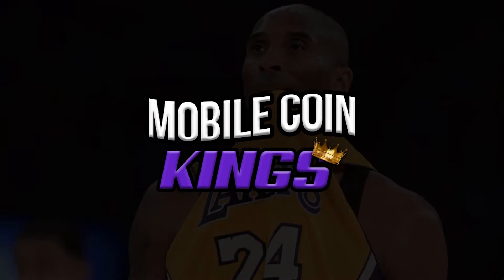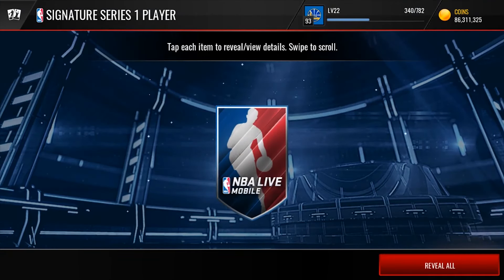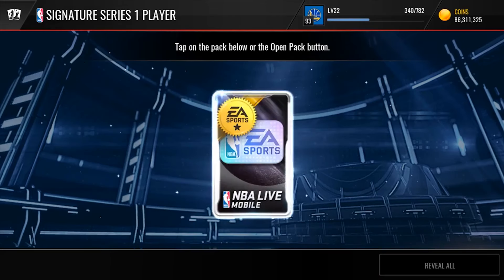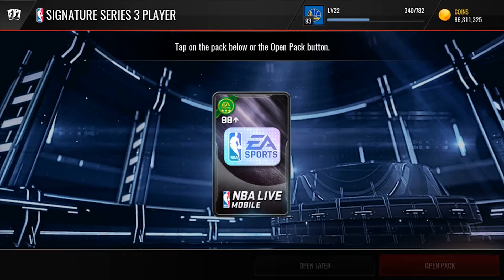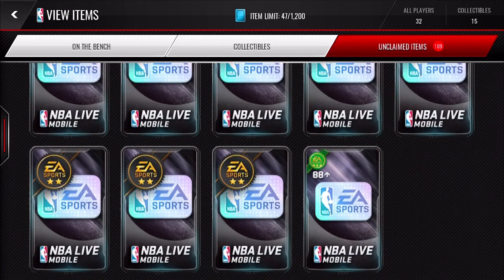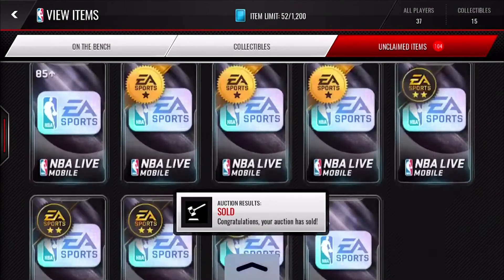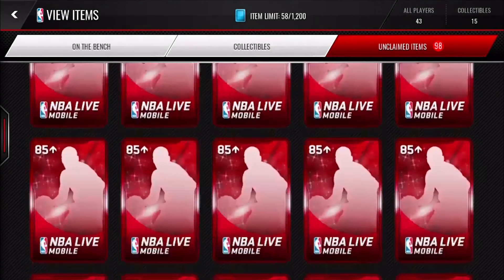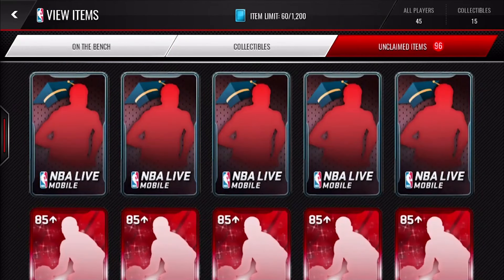25+ INSANE SIGNATURE SERIES 1/2/3 PACKS!! DID WE PULL THE 96 KD?! | NBA Live Mobile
- The cheapest and most reliable website you will find, with 1/3 the rates of my old sponsor!

RHA QOTD: Back from vacation :)

● WE ARE RHA
We make Madden Mobile and occasionally other random videos, and I try to upload the best quality I can. I am a huge fan of the NBA and NFL, I am a diehard Seahawks, GSW, and OKC fan (no I don't bandwagon lol). I do read all comments and your guys' constant support means a lot! God bless and have a nice day everyone! - RELIC

✘ Hi guys! I'm Swag and I'm part of RHA! I'm mainly going to be doing pack openings on RHA, and I'm going to start doing Madden 17 soon as well! I'm currently a huge fan of the Seahawks and the St. Louis Cardinals, as well as the Florida Gators. I hope you enjoy my content, and thanks for everything! - SWAG

►Skype:
✘ staidrelic35
✘ staidrelic35 (Relic)
✘ iswagyt (Swag)

✘ Clean Bandit - Rockabye ft. Sean Paul & Anne-Marie (SHAKED Remix)

✘ Song: Maroon 5 ft. Future - Cold (Neptunica x Calmani & Grey Remix)

● THUMBNAIL CREATOR: ME! - Relic

►RECORDING
✘ AZ Screen Recorder for Android
✘ Moto G4

✘ Madden Mobile 17 Tips

- RHA